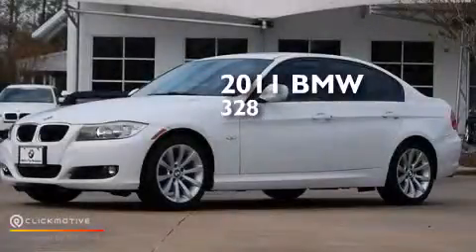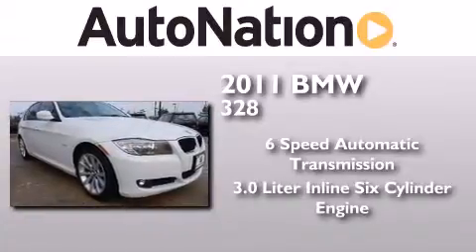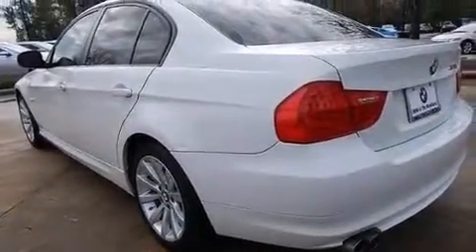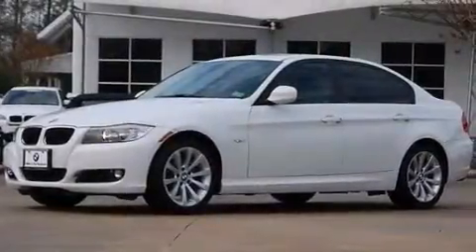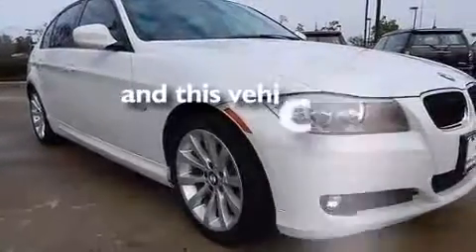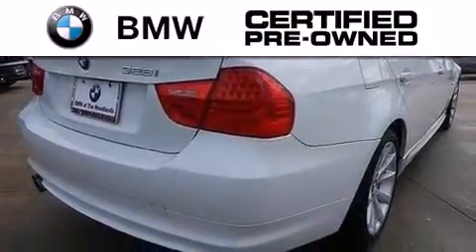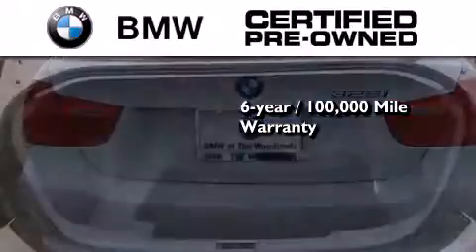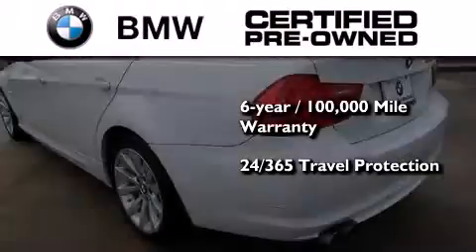Preowned 2011 BMW 328i The Woodlands TX 77384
We have been honored to serve the The Woodlands TX area , we promise that your experience at our dealership will exceed your expectations ! Year : 2011 Make : BMW Model : 328i Engine : Gas I6 3.0L/183 Trans . : Automatic Exterior : Alpine White Miles : 46,447 Interior : Black BMW MINI Houston Woodlands 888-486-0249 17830 Interstate 45 South The Woodlands , TX 77384